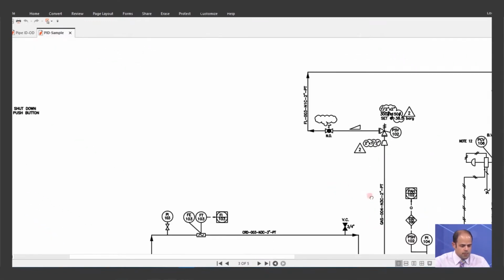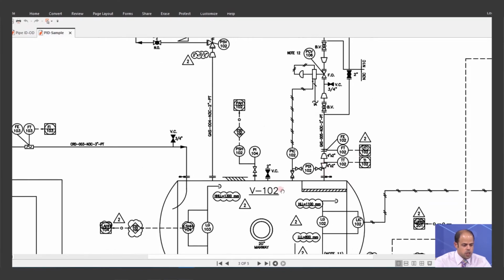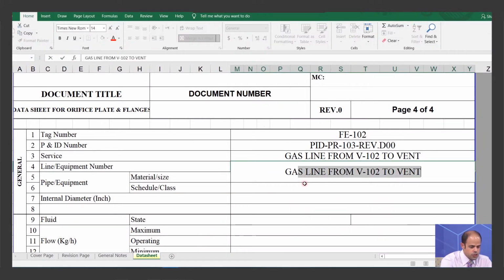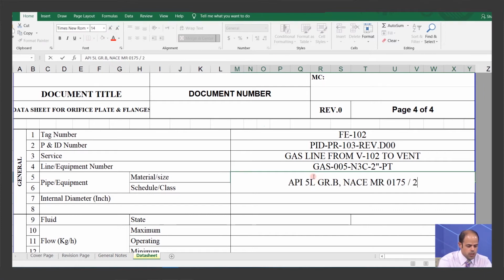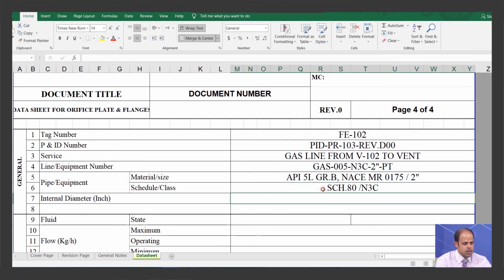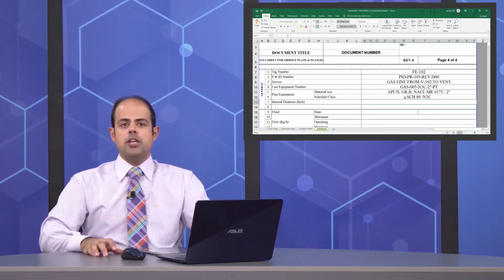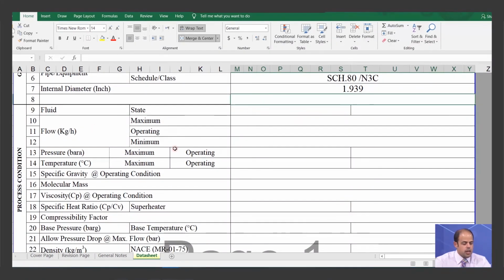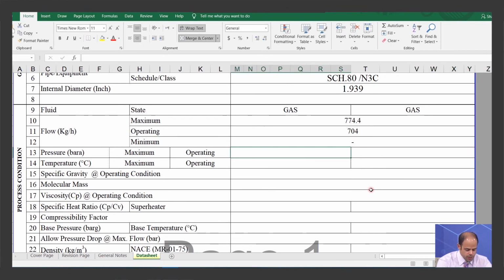Filling Data Sheet for Orifice Plate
💡 filling Data Sheet for Orifice plate with P & ID Diagram